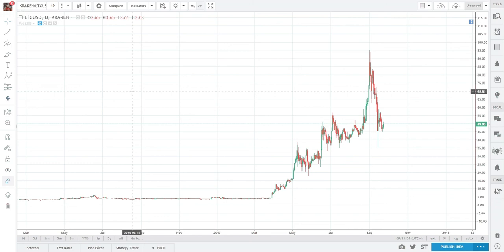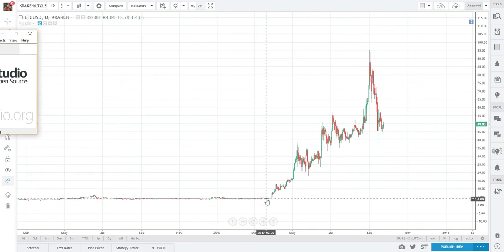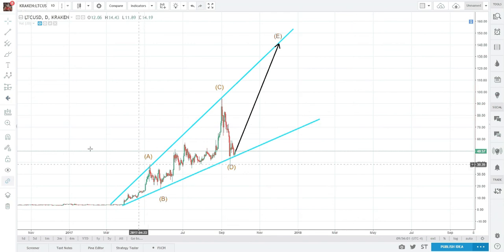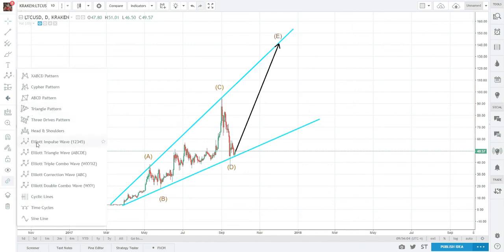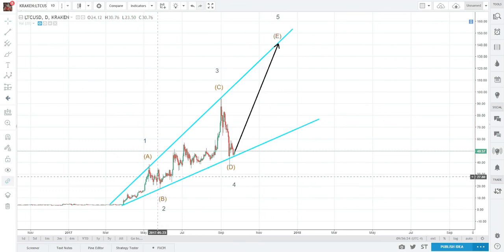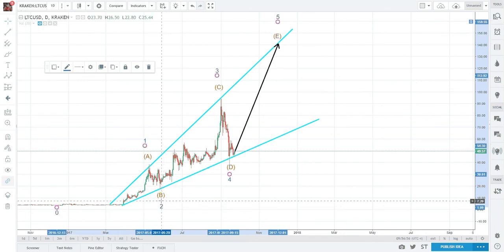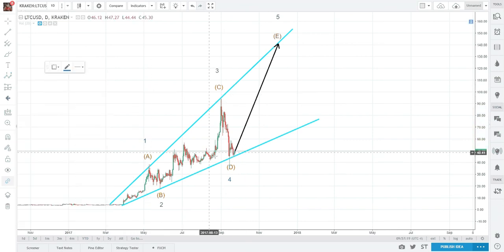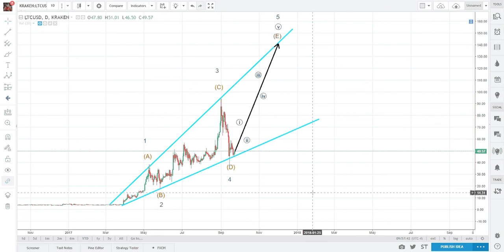Litecoin Target $140